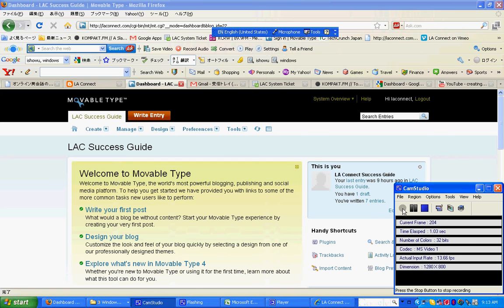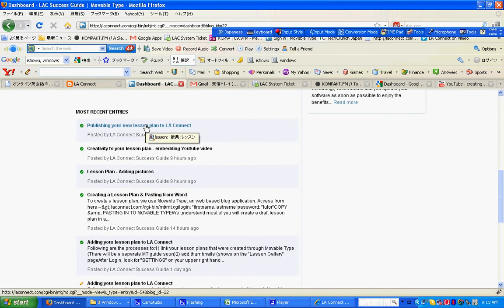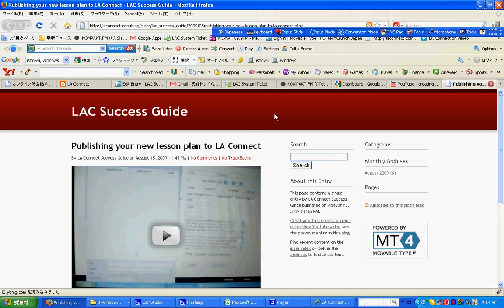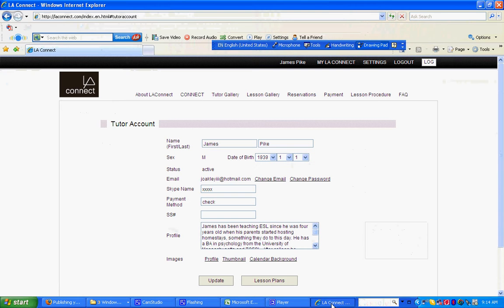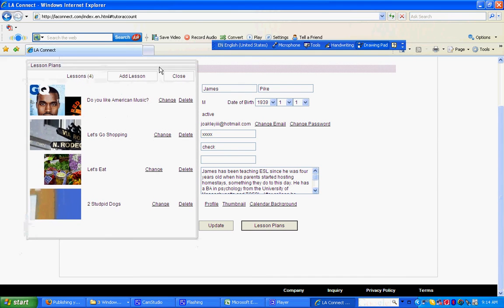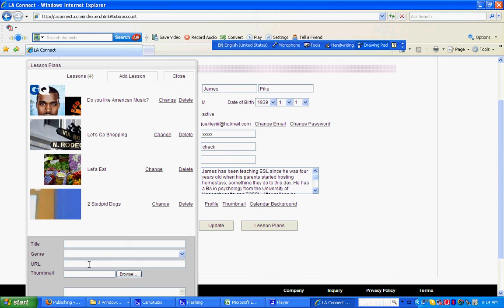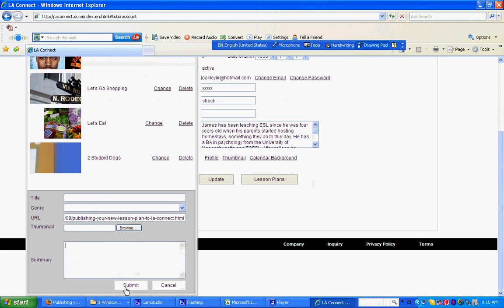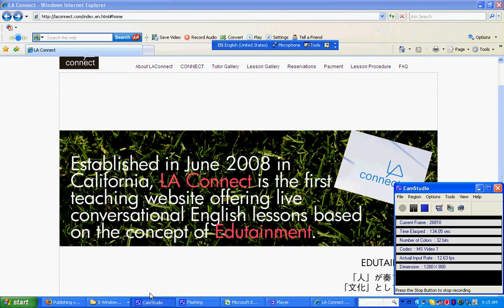Linking your lesson plan to LAC site